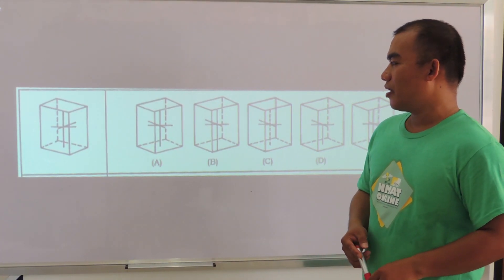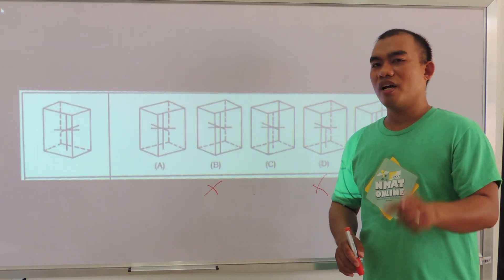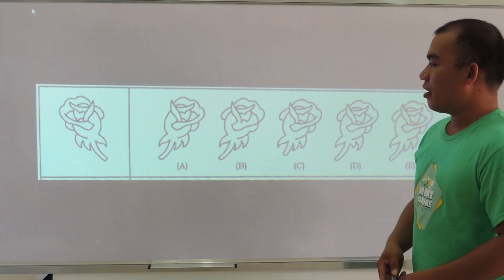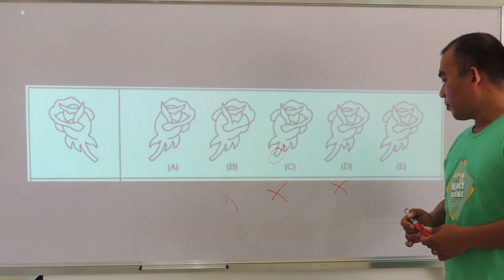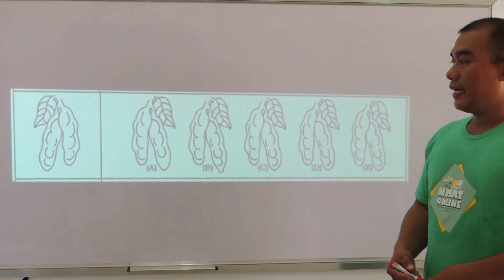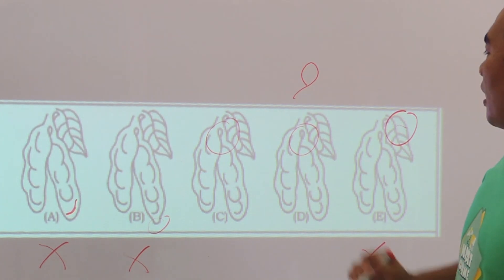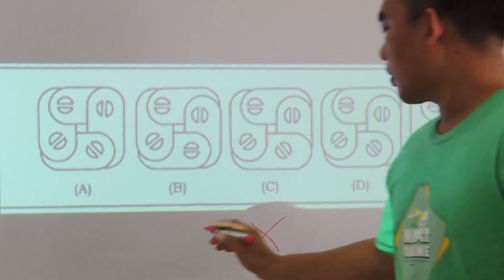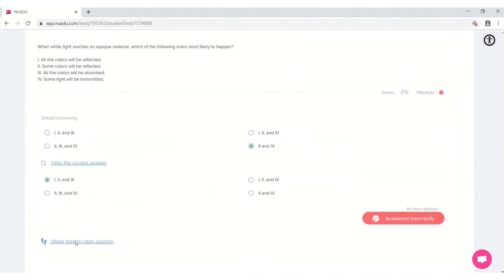NMAT Online Tutorials (Episode 6: Mirror Image)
NMAT online is your definitive companion to preparing for medical school admission in the Philippines. From useful tips and information to multiple-choice questions that reflect commonly tested topics in the NMAT, this page has all you need to make sure you ace that exam and get into the med-school of your dreams.